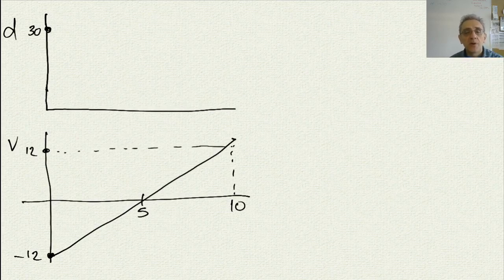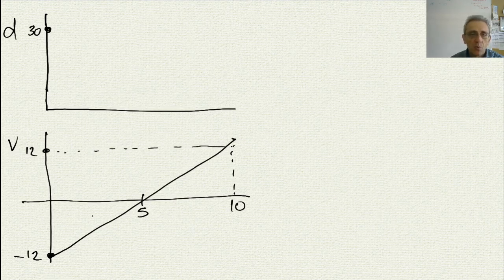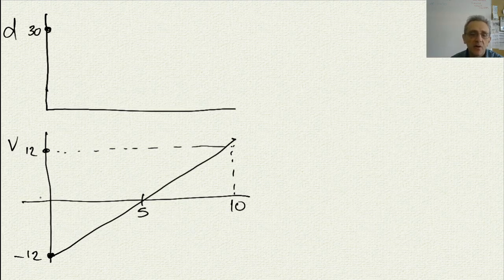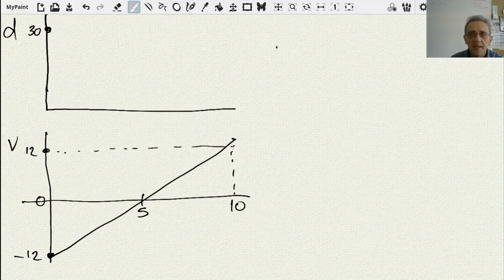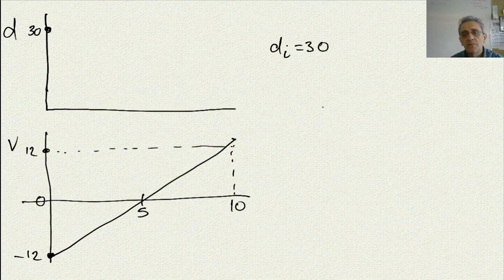Physics 11 lesson 5 Motion graphs 3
Motion graphs